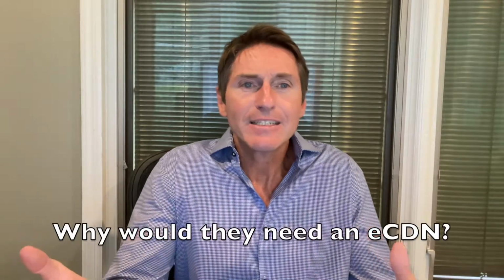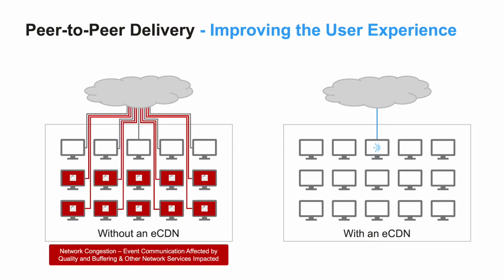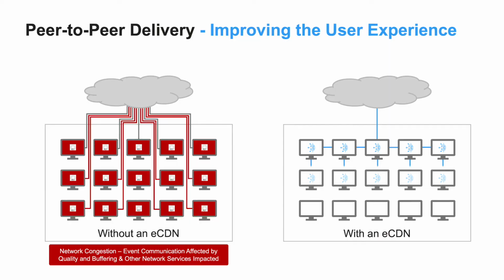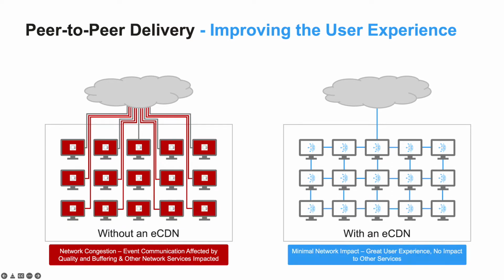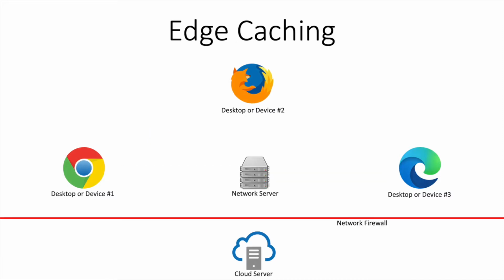eCDN demo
Explaining our eCDN event Based Pricing